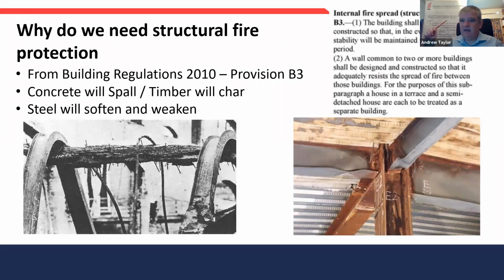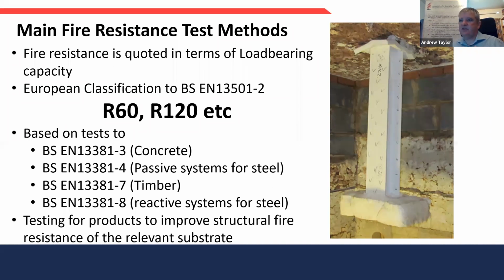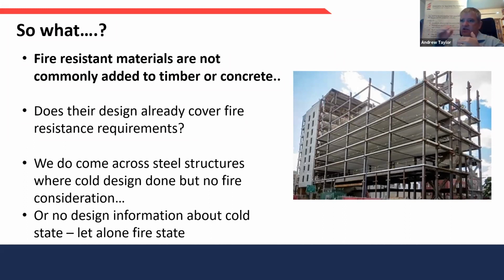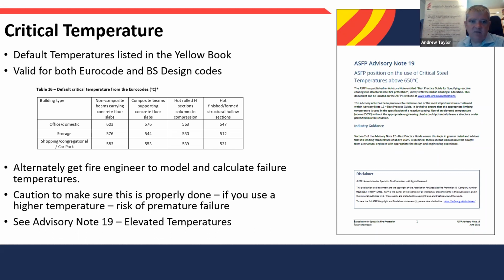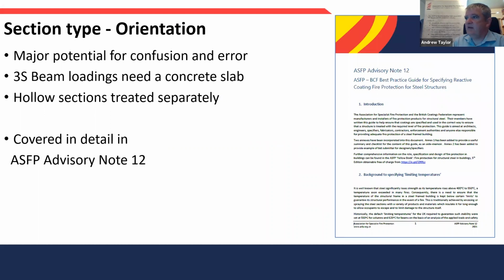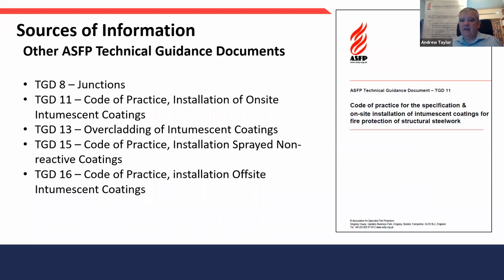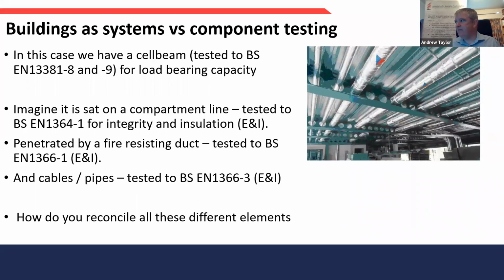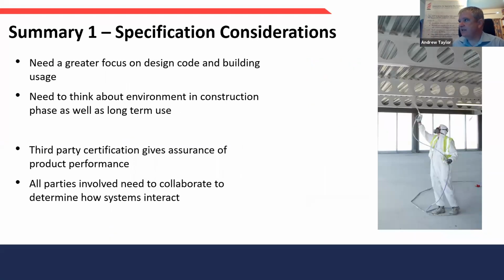ASFP Webinar - Structural Protection Practical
Practical advice and considerations for installing structural protection.

ℹ️ The ASFP is dedicated to the protection of life, property, the environment and our heritage and promotes continuous improvement in all aspects of passive fire protection.